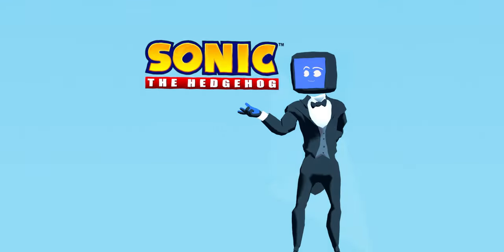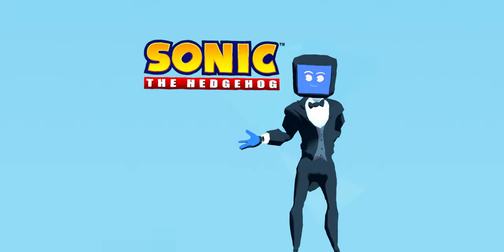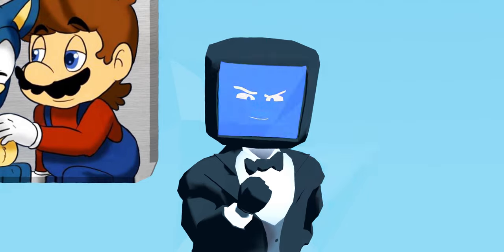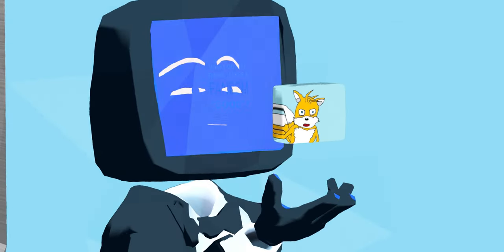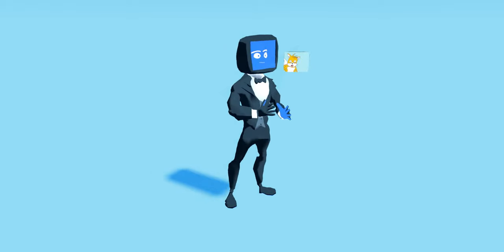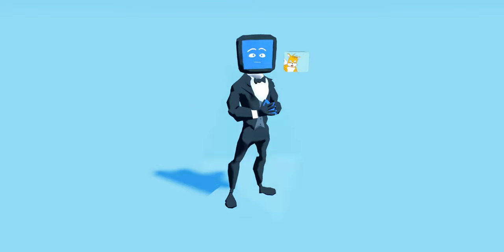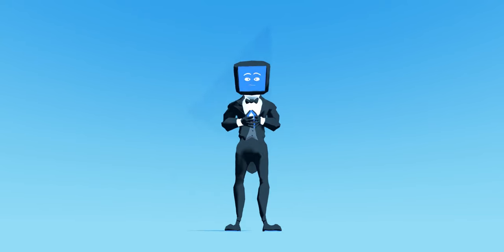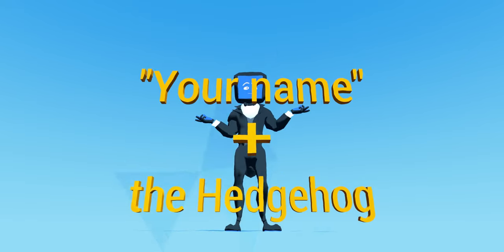What do you think makes a fandom "good"? (Also my thoughts on the Sonic Fandom)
I think there really is a benefit to trying to identify factors within fandoms that make them more enjoyable. "More original=More entertaining fandom" is a radical theory I have spent some time experimenting with.

Sonic sonic the hedgehog sonic frontiers gameplay